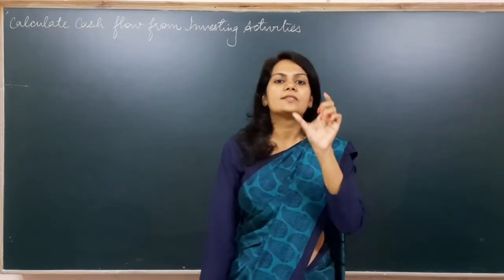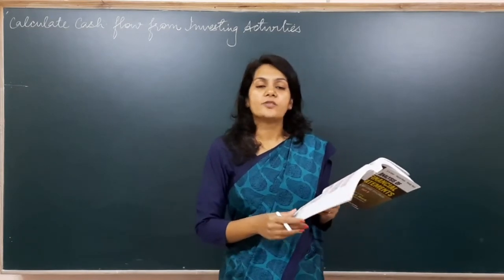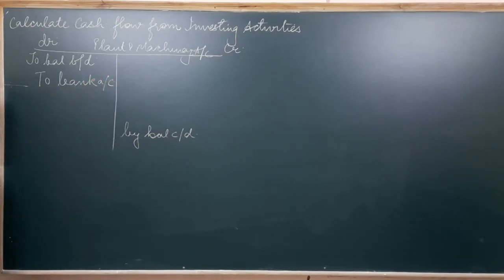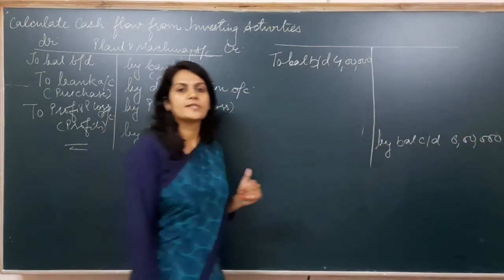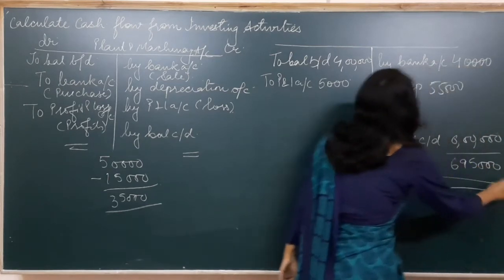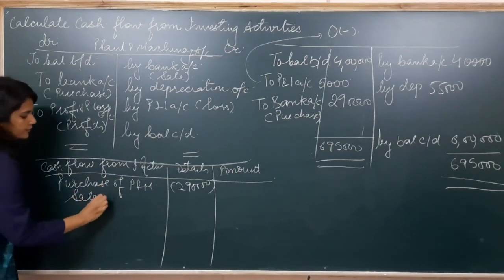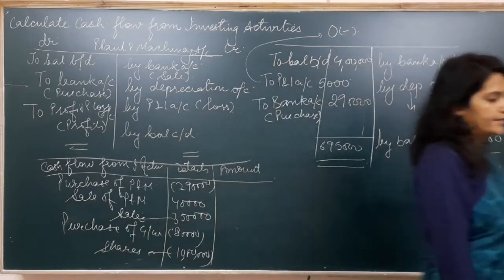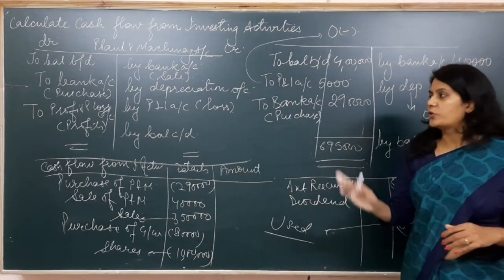Investing activities part 1